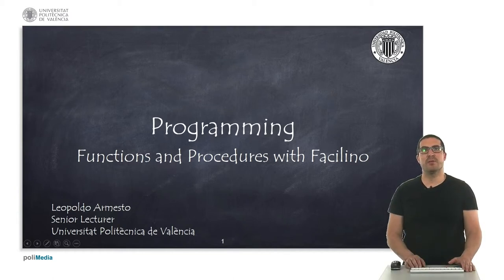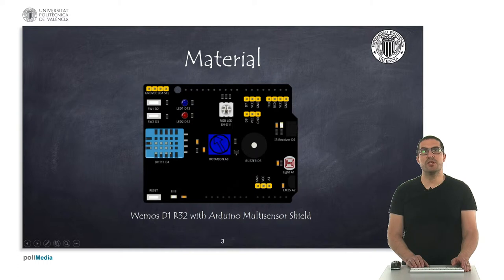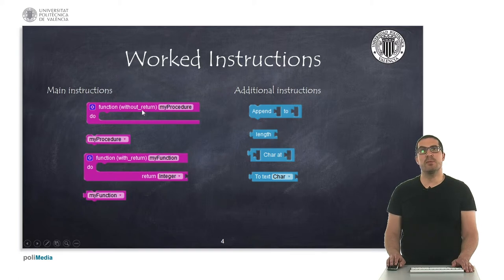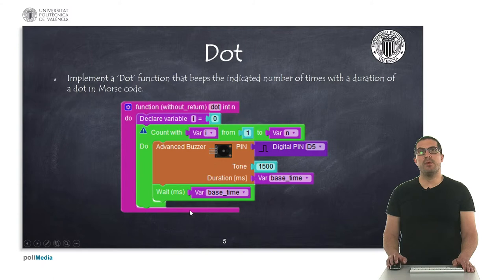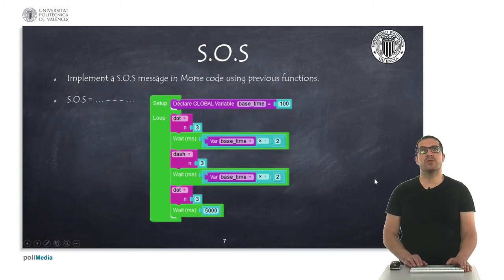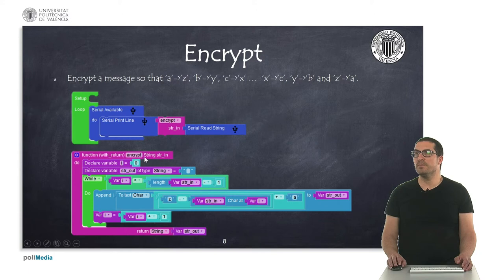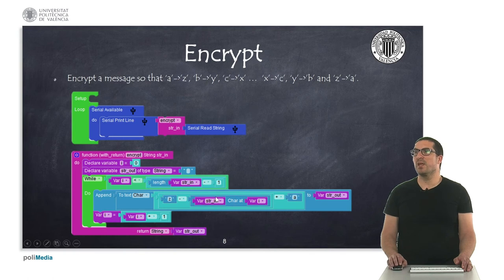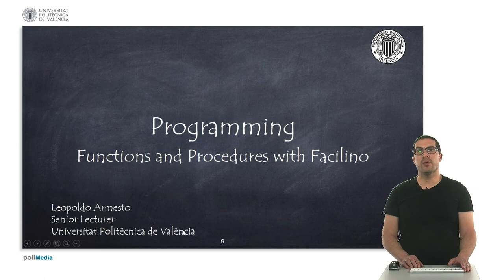32/74 IoT MOOC Part 1: Programming. Functions and Procedures with Facilino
In this video, I explain how to use functions and procedures with Facilino. In particular, we use a Morse code example to implement 'dot' and 'dash' procedures for beeping an S.O.S. message and we also show how to implement an simply encrypting function.